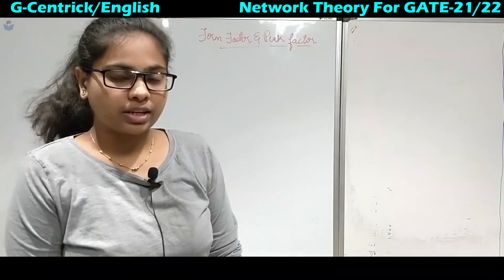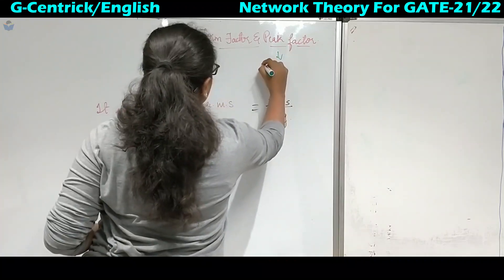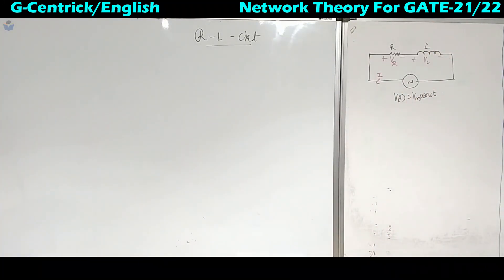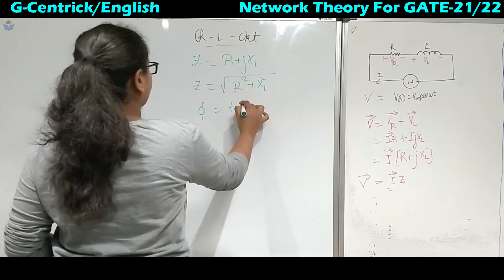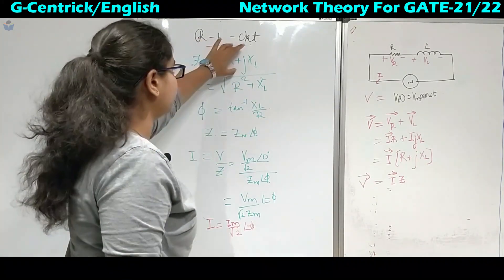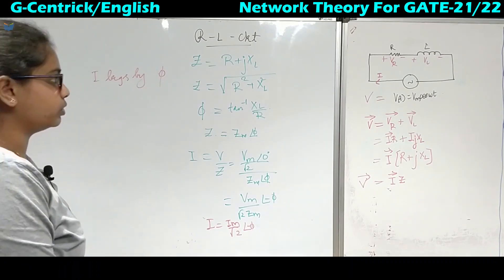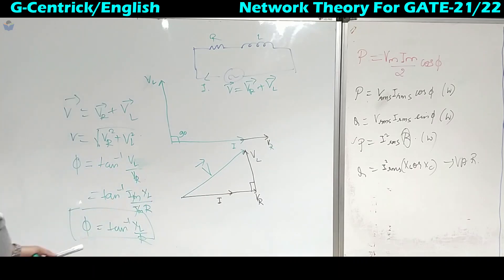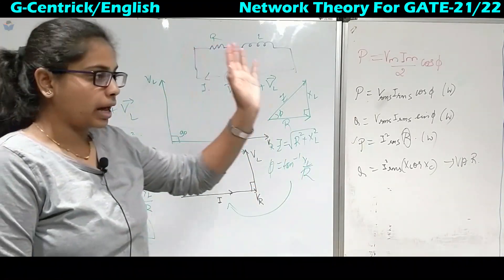Lec 46 Form Factor, Peak Factor and R-L Series Circuit || Network Theory || English Version || GATE